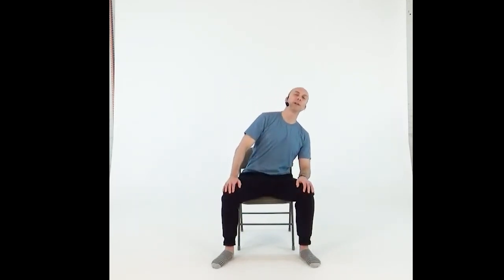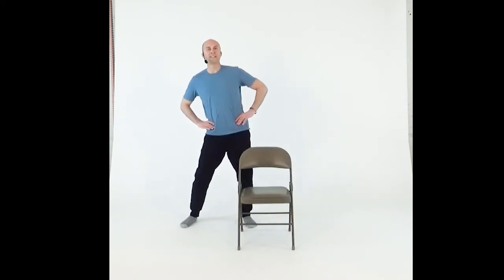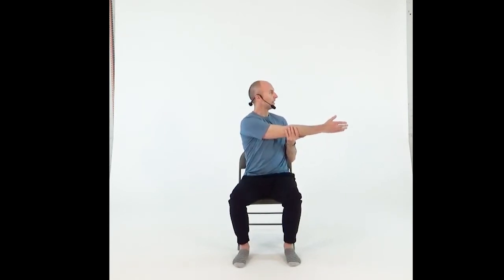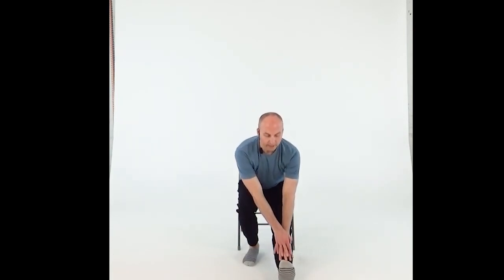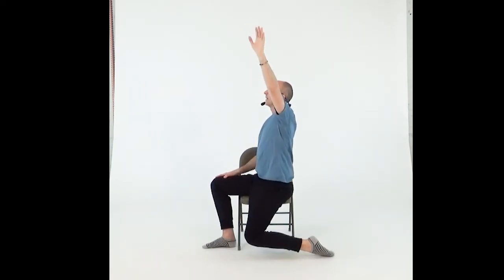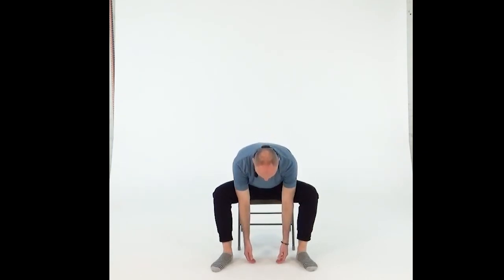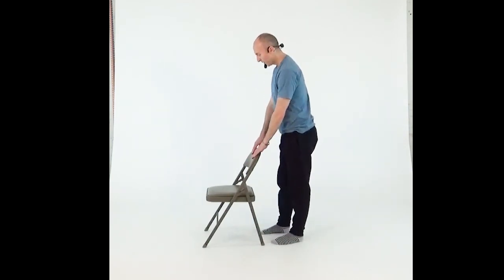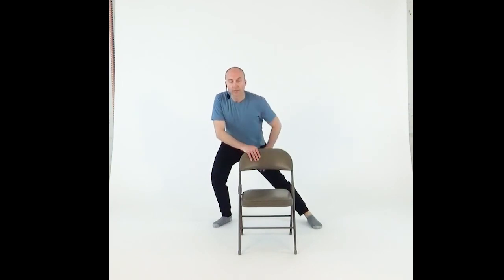BRYON CARR FULL-BODY STRETCH SEATED AND STANDING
A FULL-BODY STRETCH IN SEATED AND STANDING 25 MINUTES